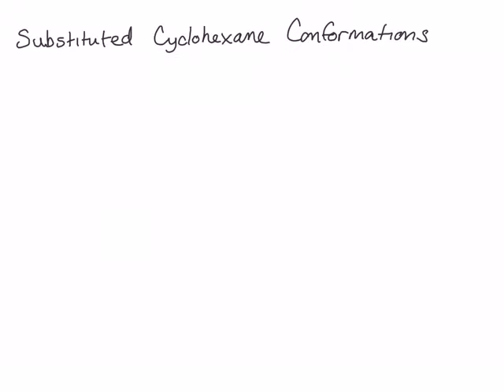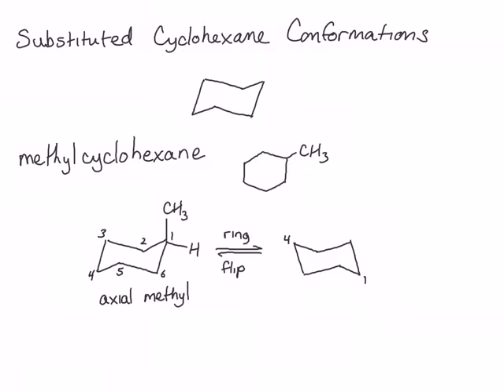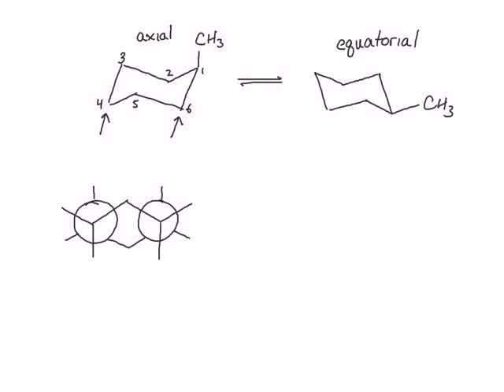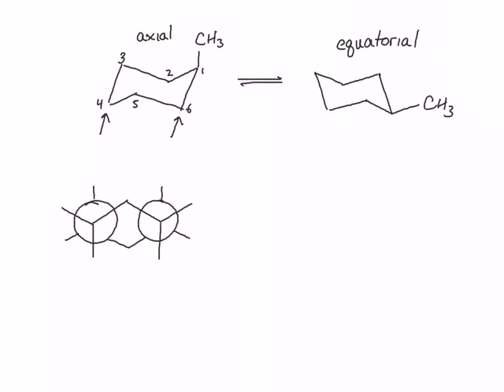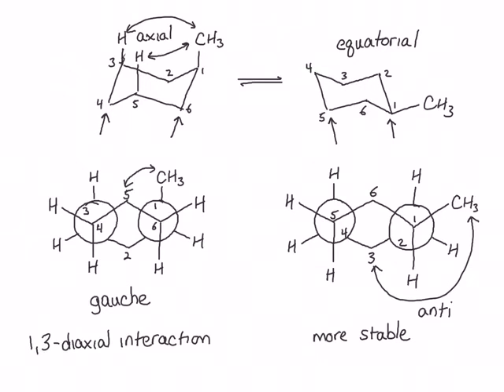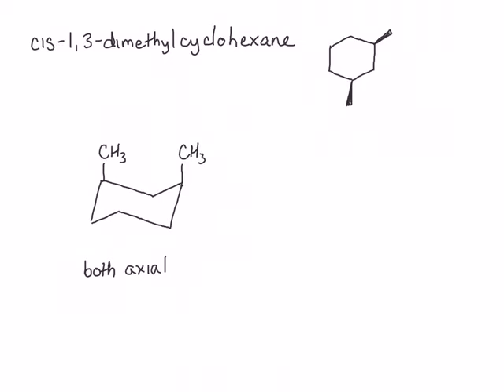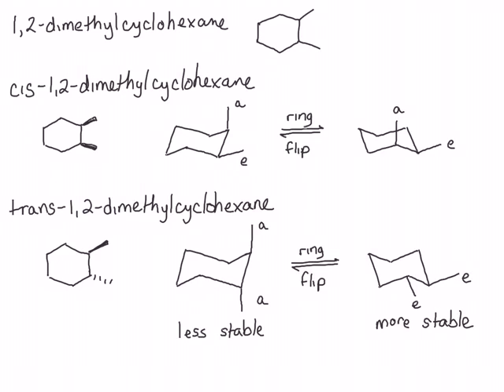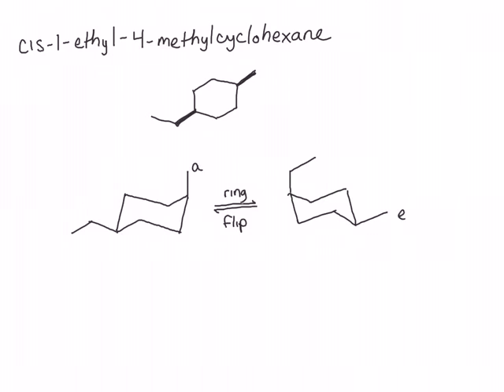Substituted Cyclohexanes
Exploring the stability of mono- and di-substituted cyclohexane conformers.